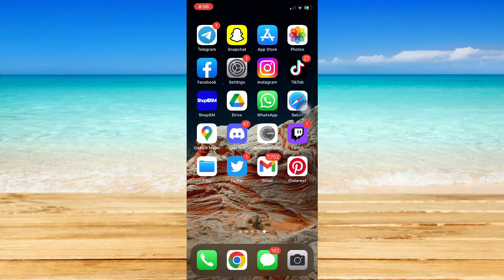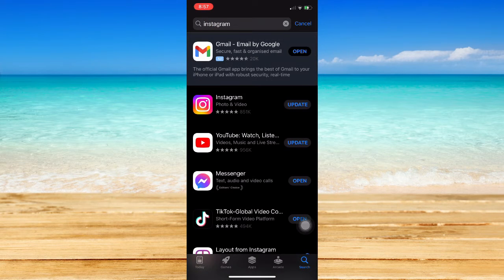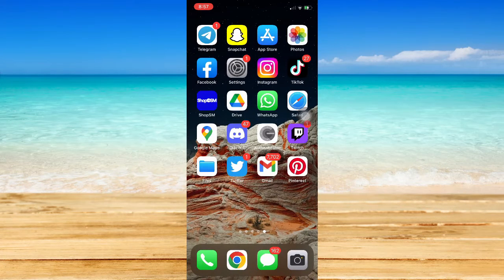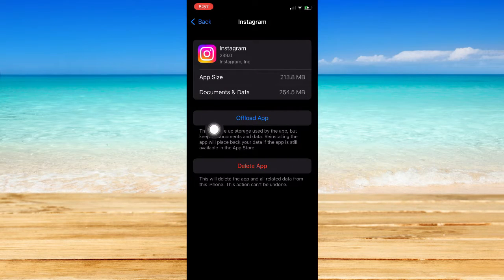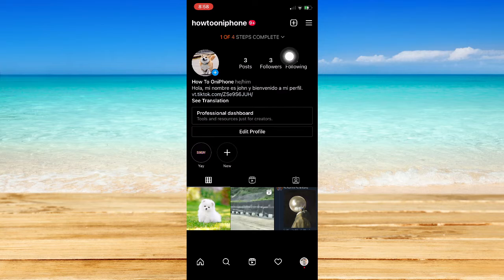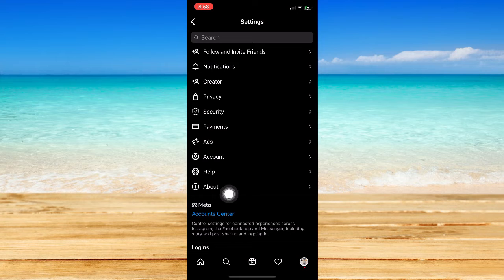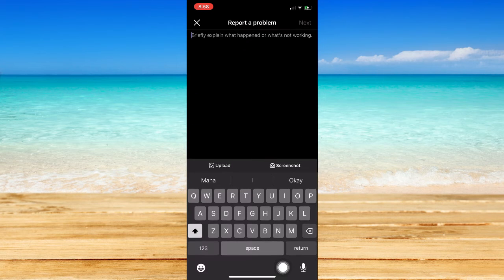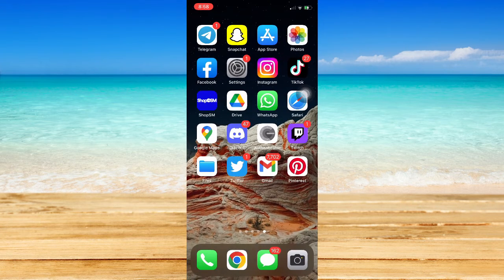How To Fix Instagram Filters Not Working